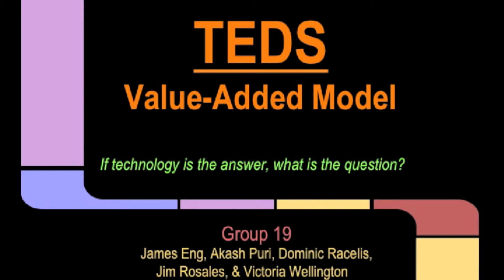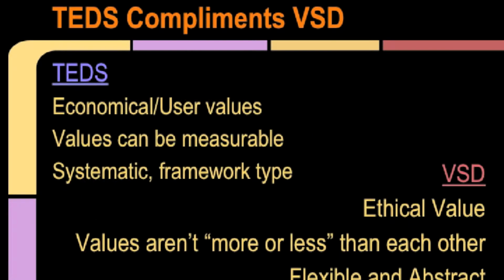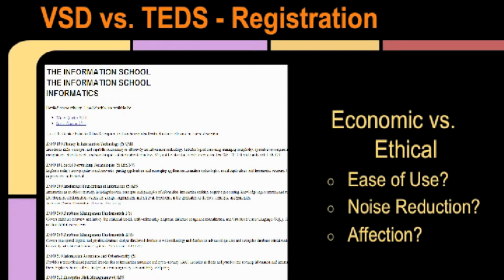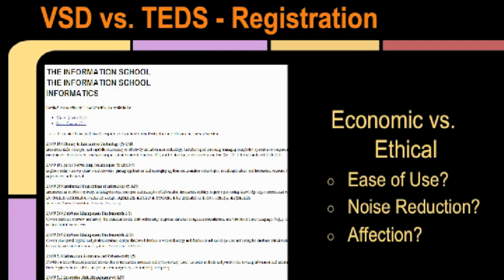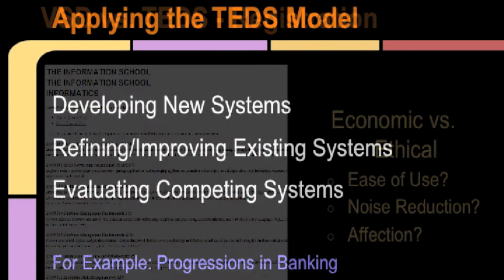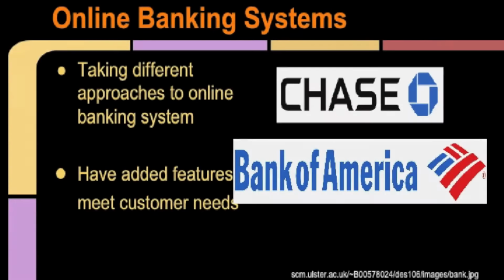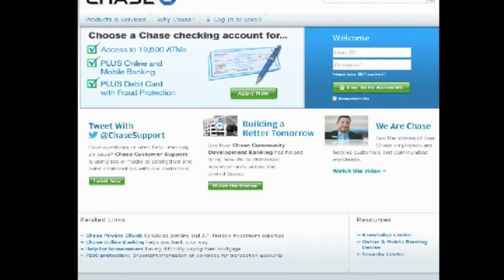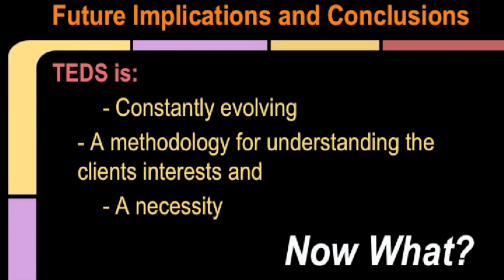INFO 200 Group 19 TEDS/Value-Added